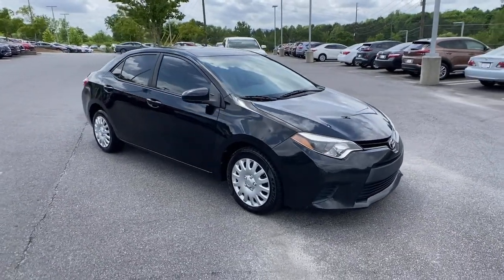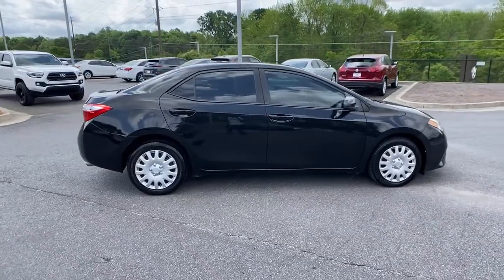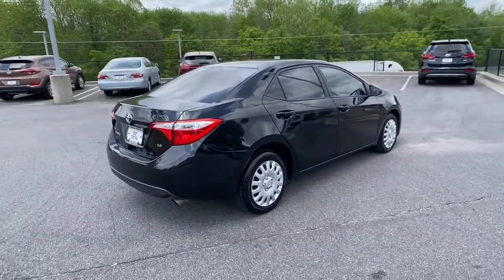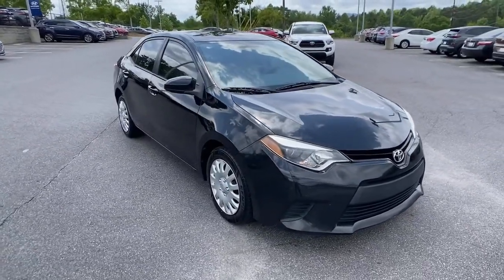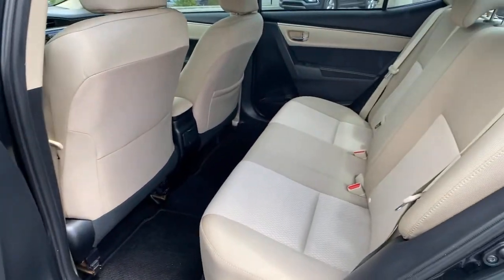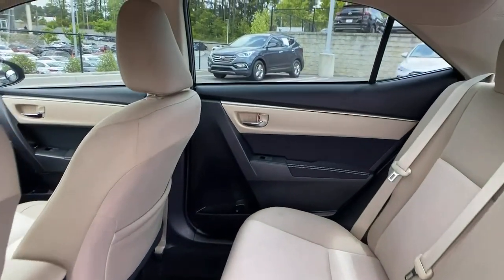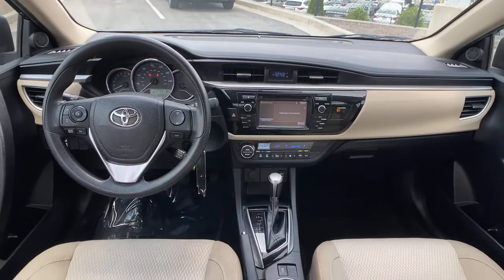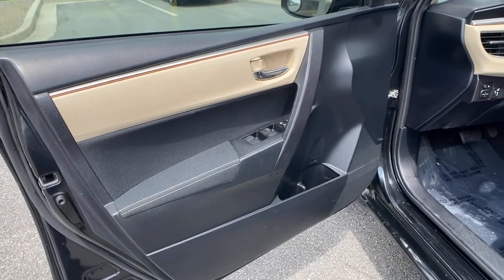2014 Toyota Corolla Kennesaw, Marietta, Woodstock, Acworth, Roswell, GA K3593A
Black Sand Mica Used 2014 Toyota Corolla available in Kennesaw, Georgia at Hyundai of Kennesaw. Servicng the Marietta, Woodstock, Acworth, Roswell, GA area.

Odometer is 14294 miles below market average!brbrBluetooth Hands Free Sirius XM Satellite Radio Remote Keyless Entry Safety Package Power Package Mutli-function Steering Wheel Touch Screen Controls 16 x 6.5 Steel Wheels ABS brakes Electronic Stability Control Heated door mirrors Illuminated entry Low tire pressure warning Remote keyless entry Traction control. Priced below KBB Fair Purchase Price!brbrBlack Sand 2014 Toyota Corolla LE FWD 1.8L I4 DOHC Dual VVT-ibrbrbrAwards:br  * 2014 KBB.com 5-Year Cost to Own Awards   * 2014 KBB.com 10 Tech-Savviest Cars Under $20000   * 2014 KBB.com Best Resale Value Awardsbrbr*Please contact dealer for full details. All prices do not include taxes estimated tax fees dealer documentary fee certification costs reconditioning costs and any installed equipment. *Limited warranties see dealer for details.